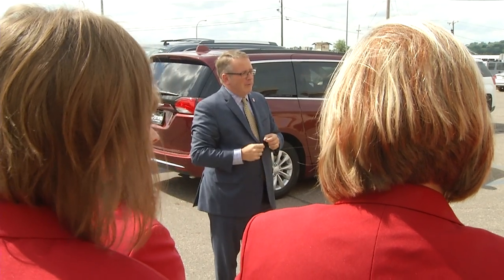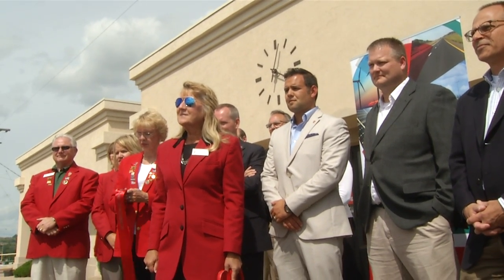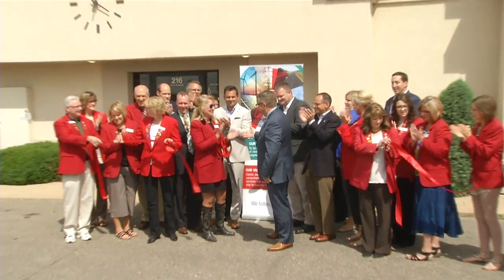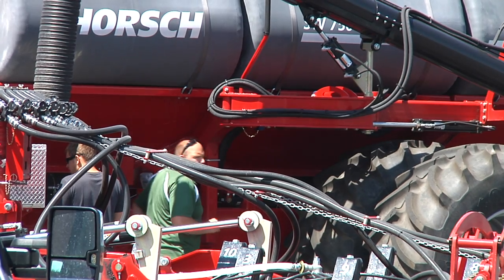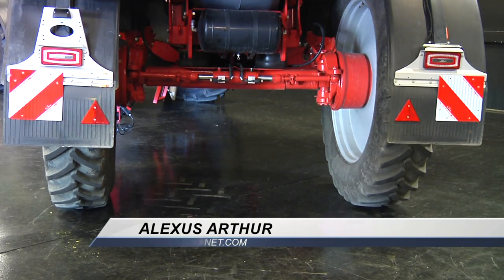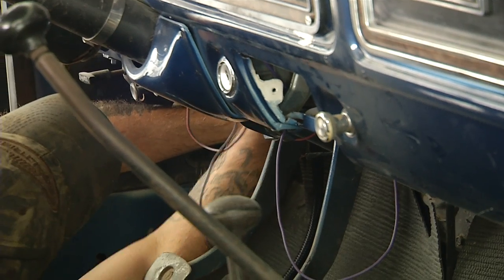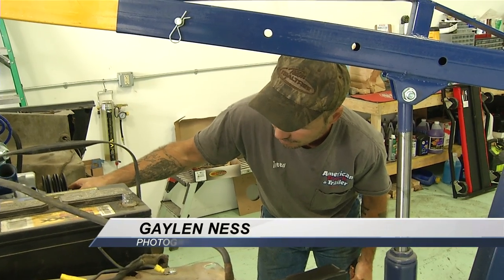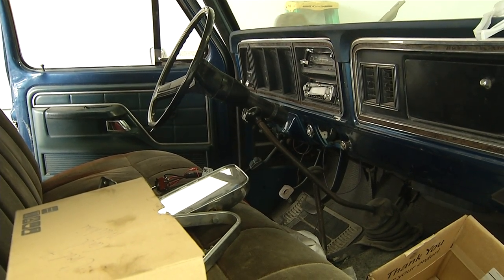Business Beat: Ulteig, Horsch Machinery, & Badlands Auto Repair